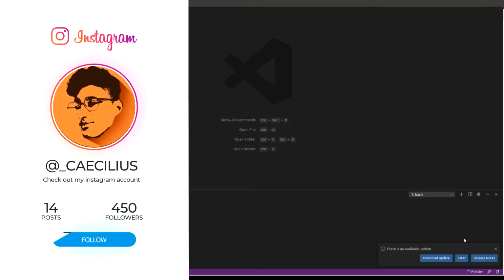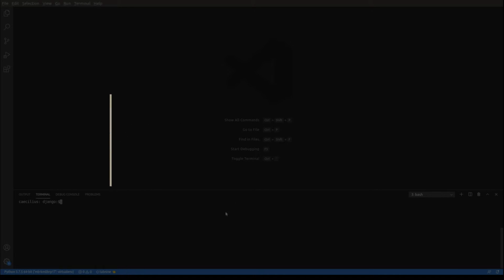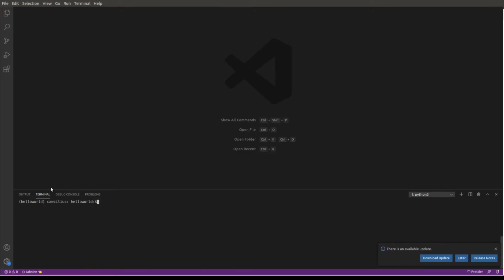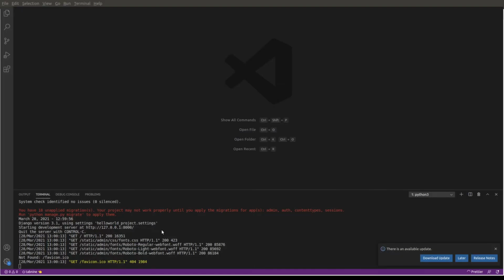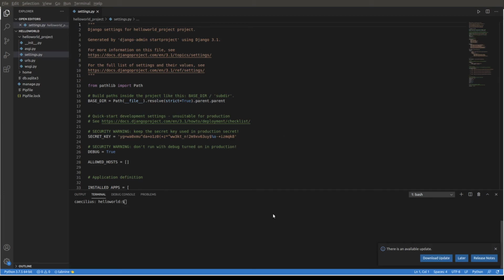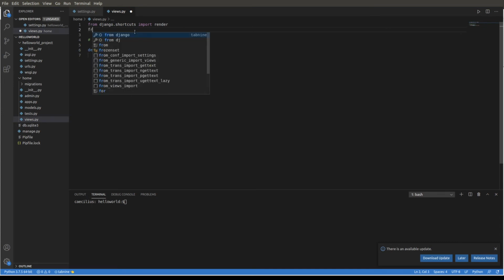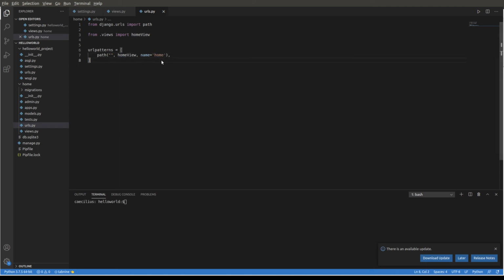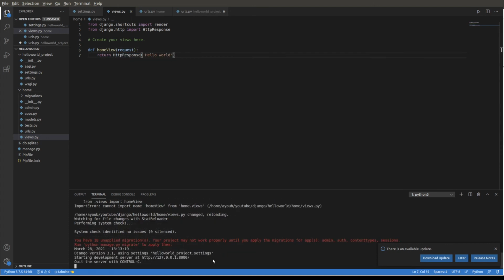Create A Hello World Web App | Python Django 101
Python Django 101: Create A Hello World Web App

Timespan:
00:00 Intro
00:15 What is Django
3:00 Initial setup
7:34 Creating a new app
11:12 Views
13:08 URLs
16:37 Run the server